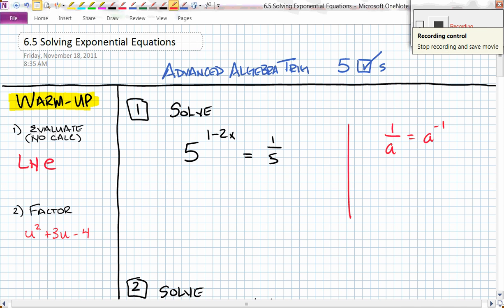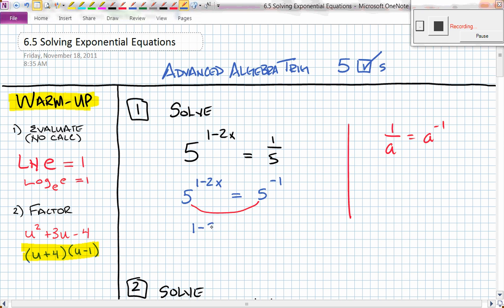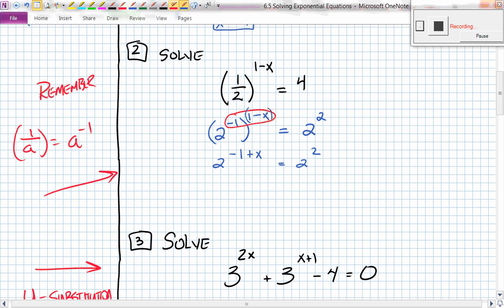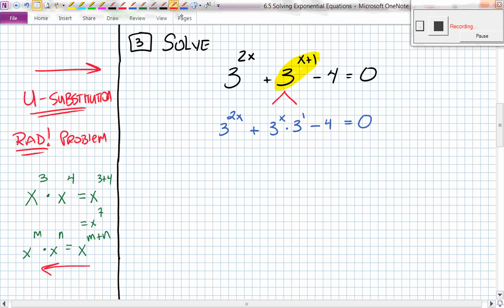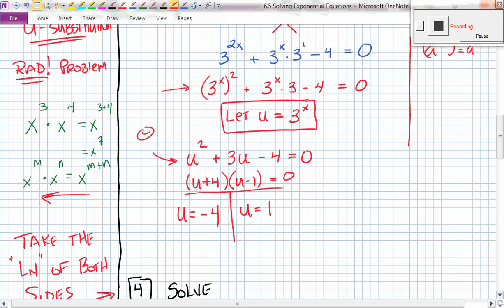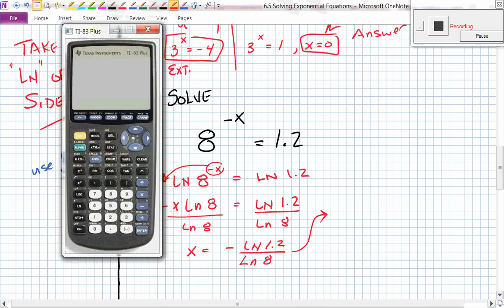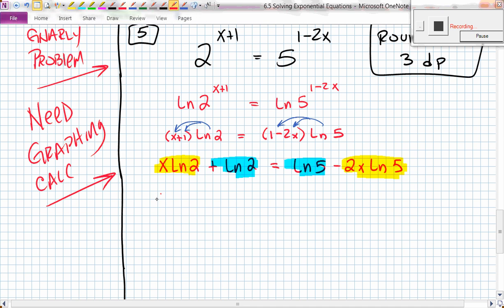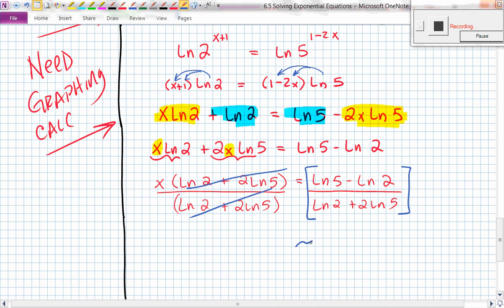6 5 Solving Exponential Equations Video